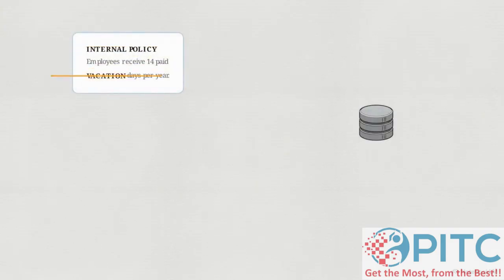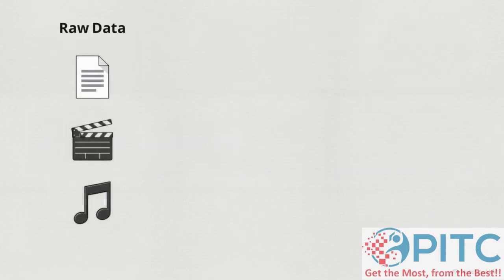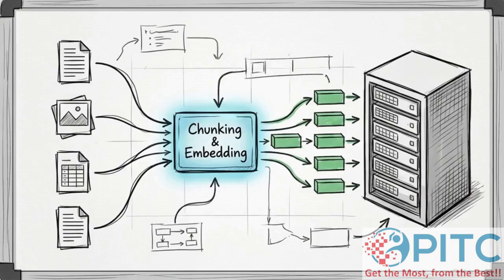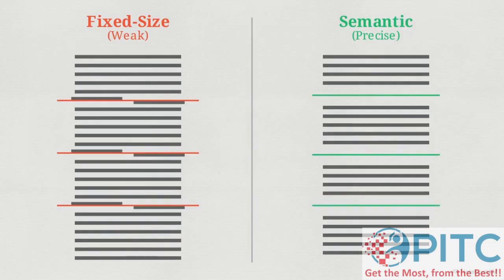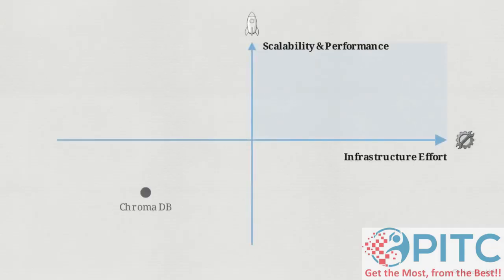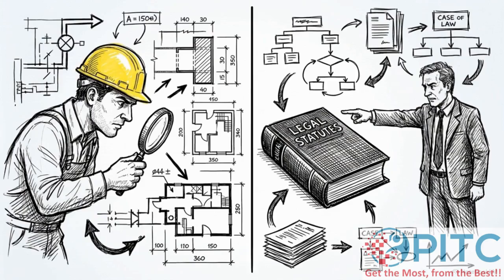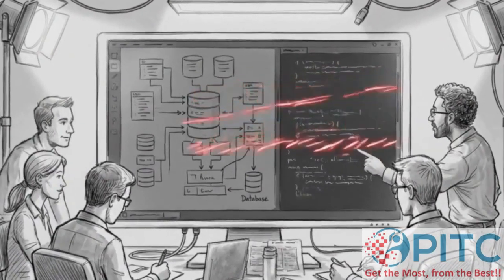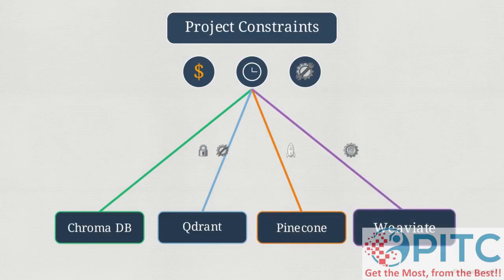Confused between choosing which Vector Database is right for your need?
Are you confused with the Vector Databases present in the market? Which one to choose, when to use which one and their pros and cons? This video will guide you to choose the best option as per your real requirement.